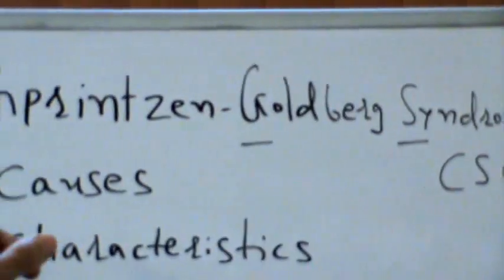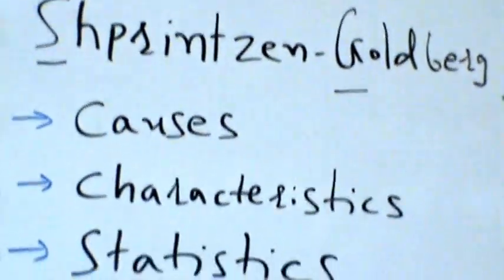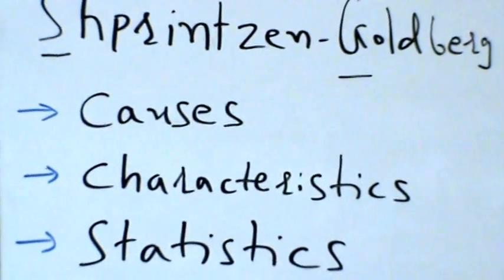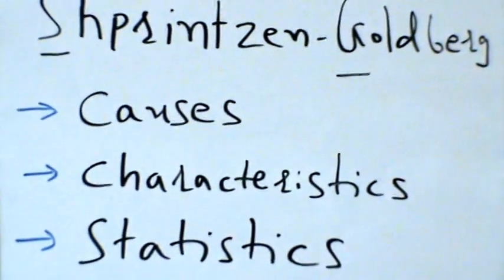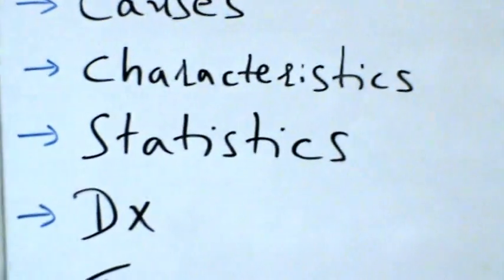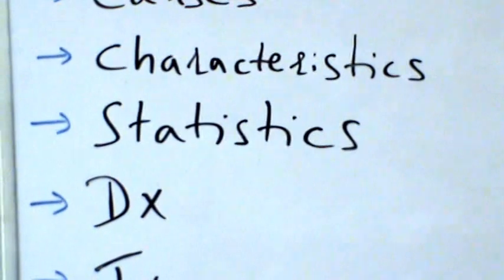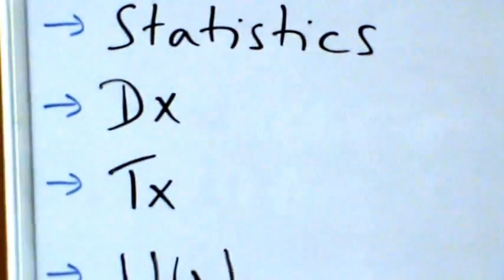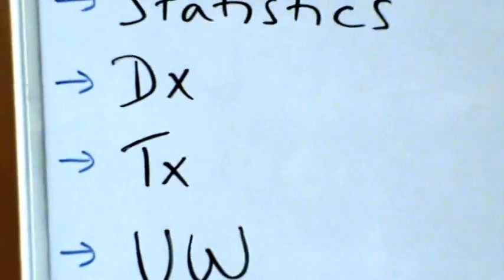Intro to Individual Life Underwriting Part 90 Shprintzen-Goldberg Syndrome